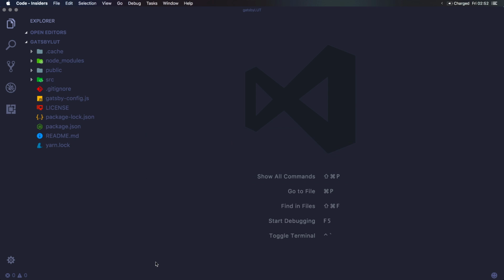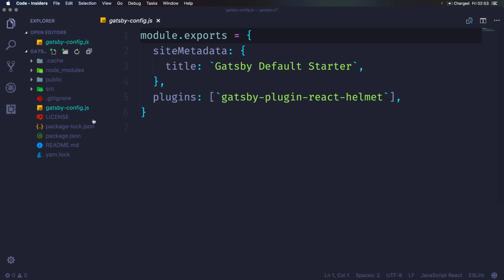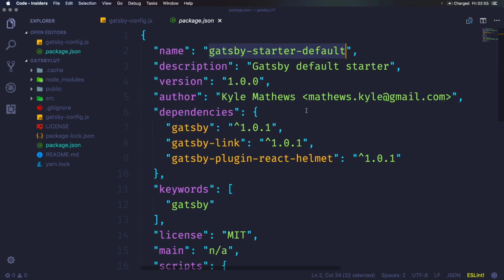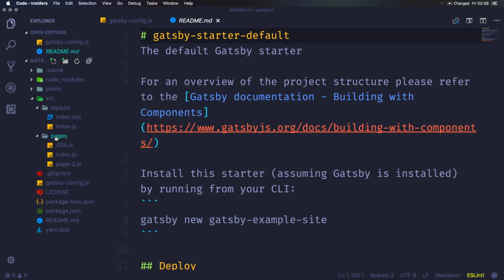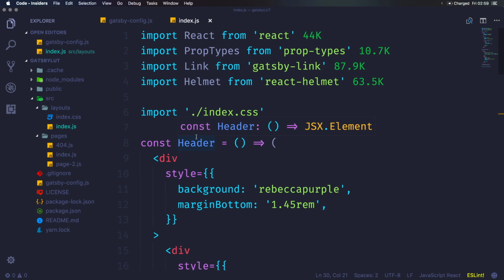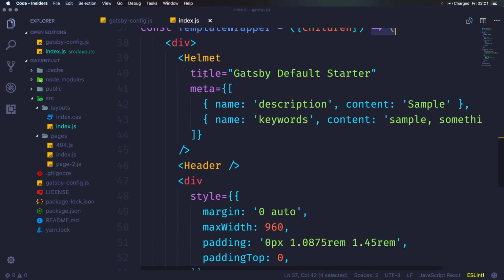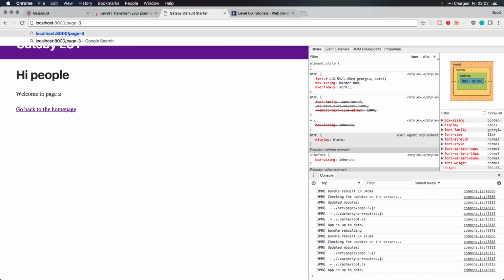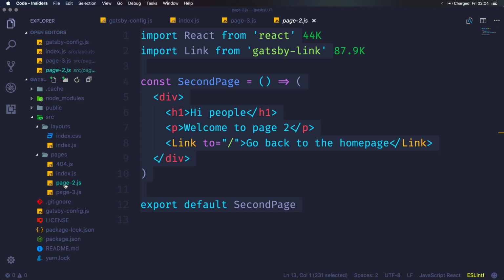GatsbyJS Tutorials #2 - Gatsby Files Overview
Become A Native App Developer with React & React Native

Modern web tech without the headache

Enjoy all the power of the latest web technologies. React.js, webpack, modern JavaScript and CSS and more are all setup and waiting for you to install and start building.

Bring your own data

Gatsby’s rich data plugin ecosystem lets you build sites with the data you want. Integrate data from one or many sources: headless CMSs, SaaS services, APIs, databases, your file system, and more. Pull data directly into your pages using GraphQL.

Scale to the entire internet

Gatsby.js is Internet Scale. Forget complicated deploys with databases and servers and their expensive, time-consuming setup costs, maintenance, and scaling fears. Gatsby.js builds your site as “static” files which can be deployed easily on dozens of services.

Future-proof your website

Don't build a website with last decade's tech. The future of the web is mobile, JavaScript and APIs—the JAMstack. Every website is a web app and every web app is a website. Gatsby.js is the universal JavaScript framework you’ve been waiting for.
Static Progressive Web Apps
Gatsby.js is a static PWA (Progressive Web App) generator. You get code and data splitting out-of-the-box. Gatsby loads an HTML file that’s a server rendered version of your React.js page then makes it live with JavaScript. Code and data for other pages get preloaded so clicking around the site feels incredibly fast.

Speed past the competition